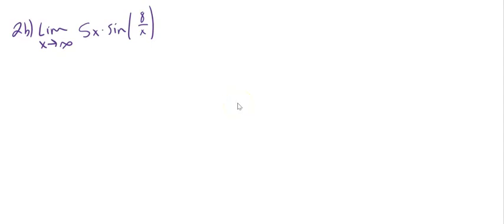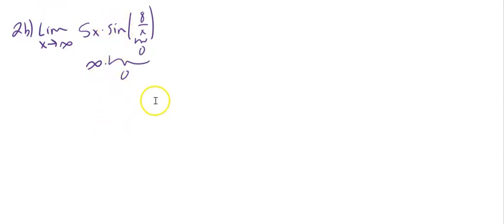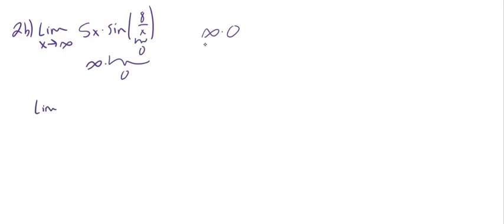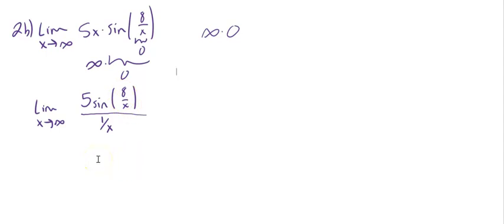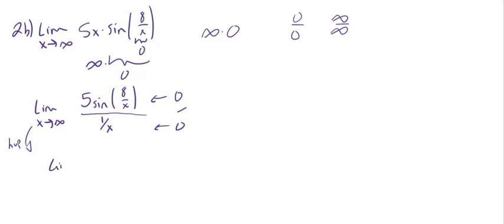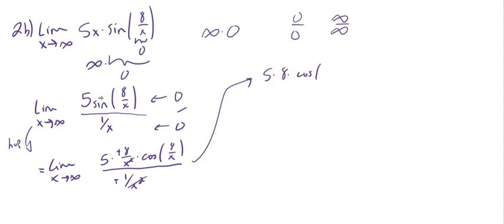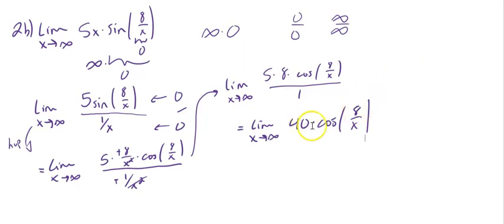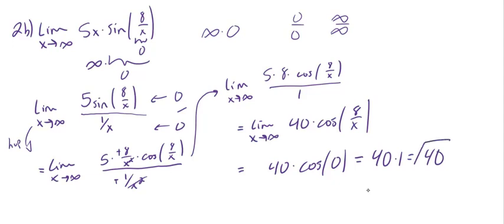Ch 7 Sample Test 2b - Infinity Times Zero Limit